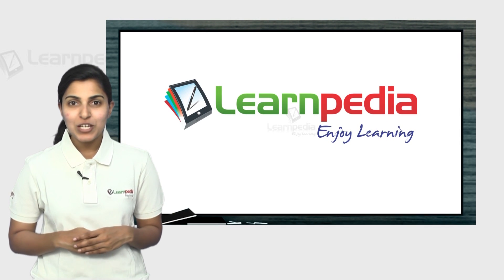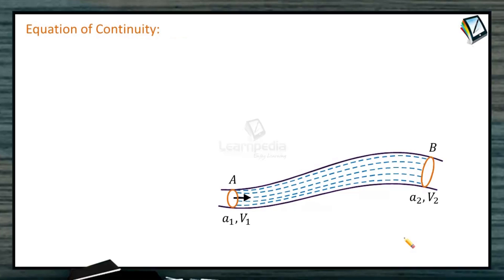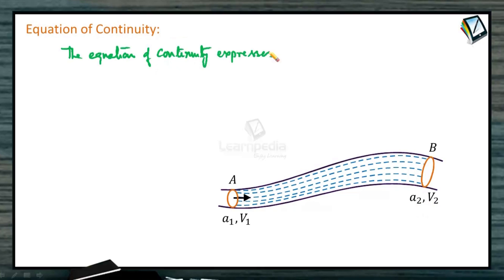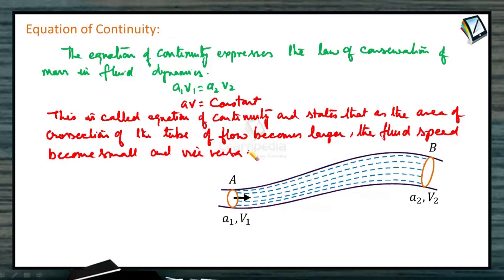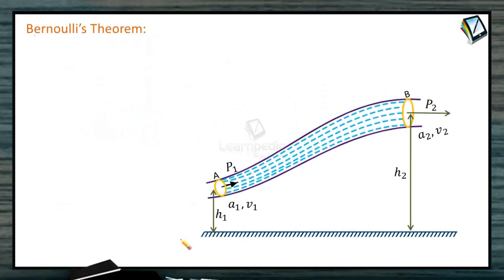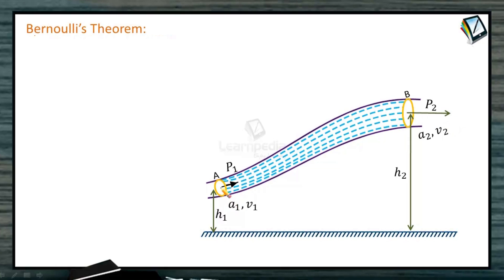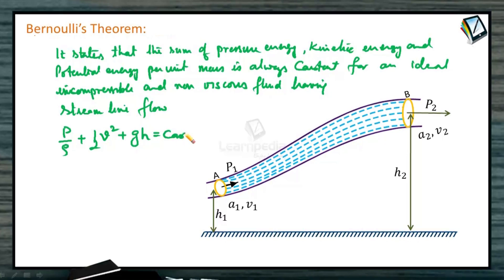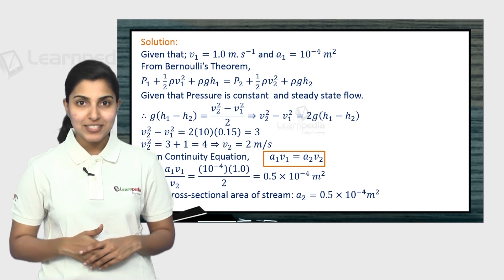Simple trick to understand Continuity & Bernoulli's Equation. JEE Physics XI Fluids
The equation of continuity expresses the law of conservation of mass in fluid dynamics.

a1v1 = a2v2
In general av = constant. This is called equation of continuity and states that as the area of cross section of the tube of flow becomes larger, the liquid’s (fluid) speed becomes smaller and vice-versa.

BERNOULLI’S THEOREM
It states that the sum of pressure energy, kinetic energy and potential energy per unit mass or per unit volume or per unit weight is always constant for an ideal (i.e. incompressible and non-viscous) fluid having stream-line flow.
i.e. P/ + 1/2v2 + gh = constant.

APPLICATION OF BERNOULLI’S THEOREM
i)  Busen burner
ii)  Lift of an airfoil.
iii)  Spinning of a ball (Magnus effect)
iv)  The sprayer.
v)  Ping-Pong ball in an air jet